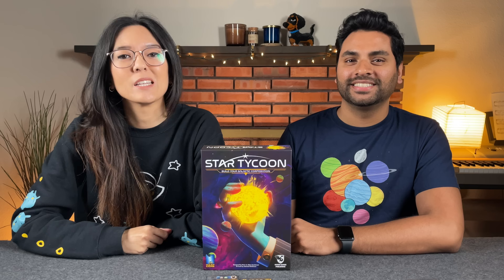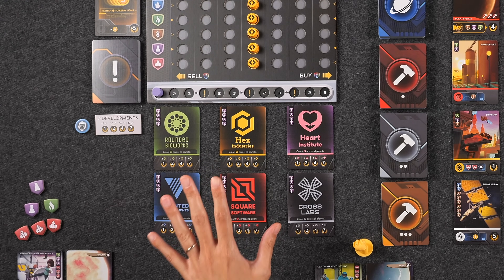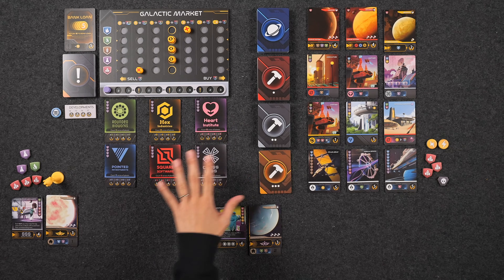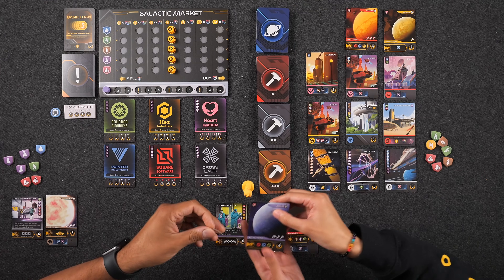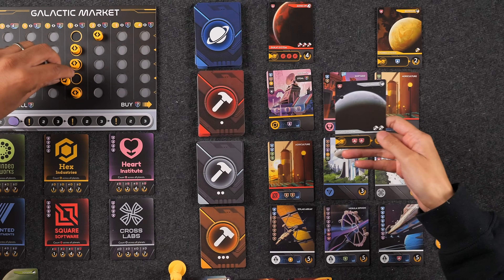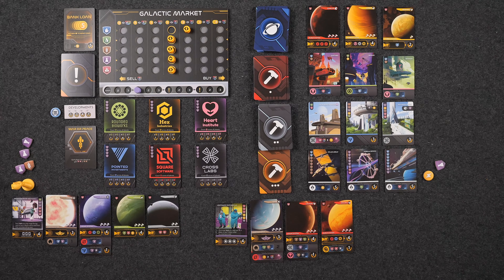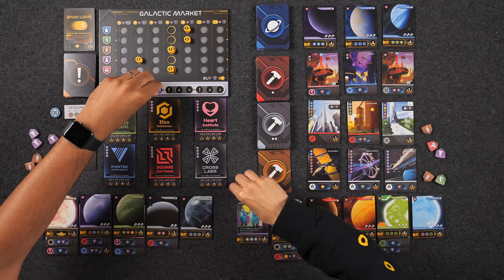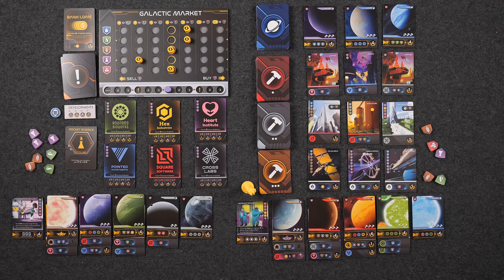Star Tycoon - Teach & Playthrough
This is “Star Tycoon", a board game designed by Peter Sanderson and Alkira Sanderson & published by Good Games Publishing in 2024.  This video includes a rules overview.

JUMP:
00:00 - Start/Rules
12:34 - Playthrough Start
14:20 - Round 1
29:46 - Round 2
42:04 - Round 3
54:23 - Round 4